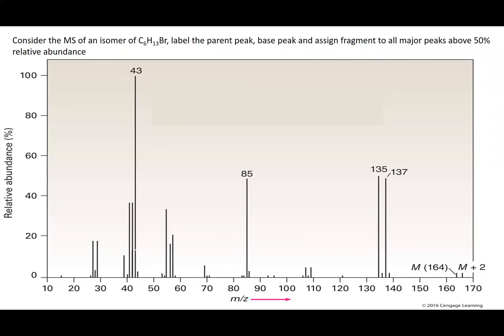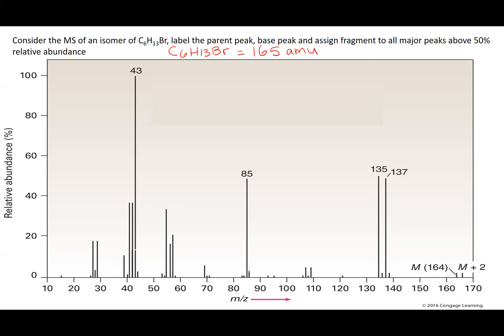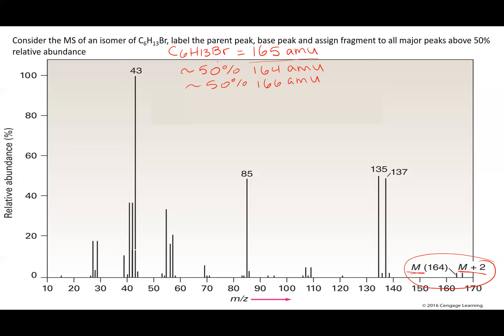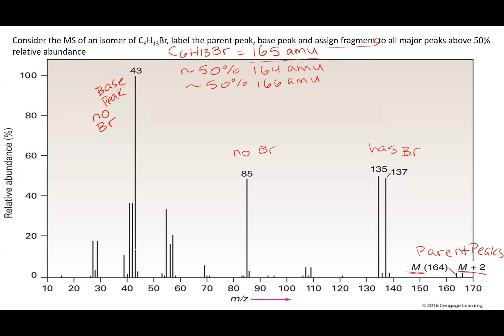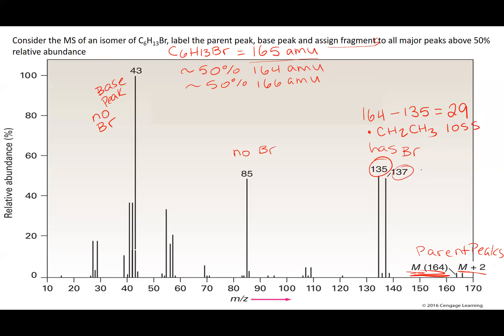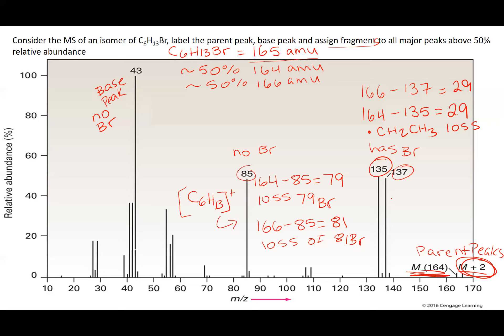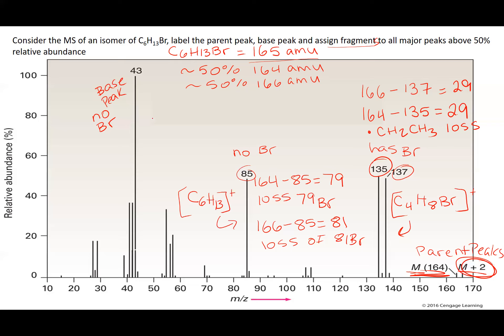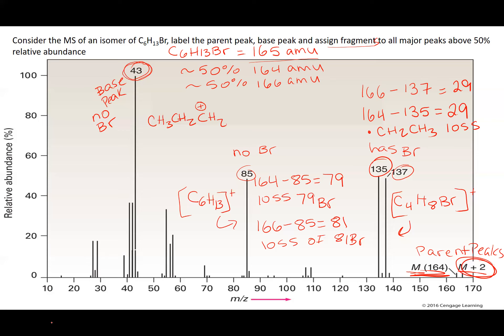Analysis of mass spectrum of C6H13Br Isomer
ref. Mcmurry 9th edition from Cengage